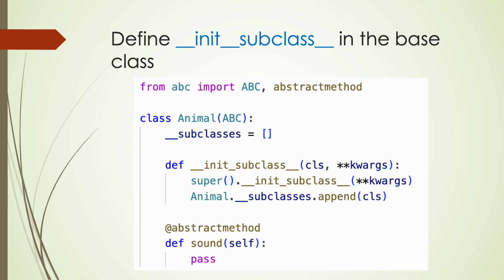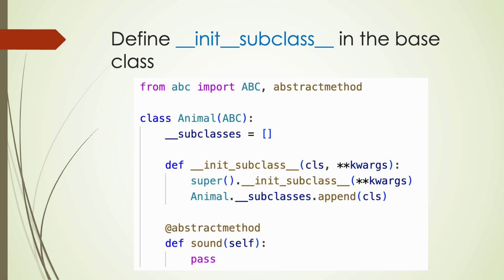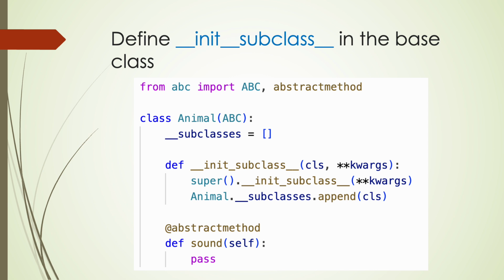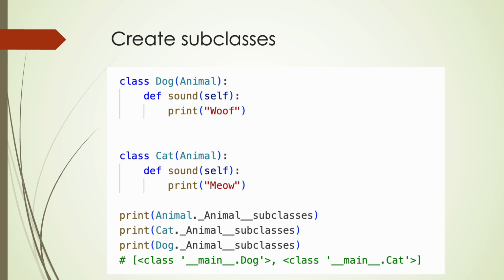Understand the magical __init_subclass__ method in Python (Python | Class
Understand the magical __init_subclass__ method in Python